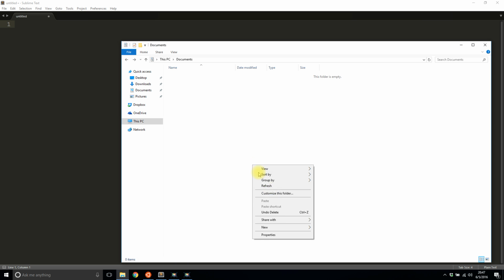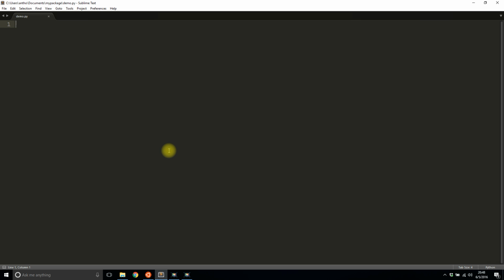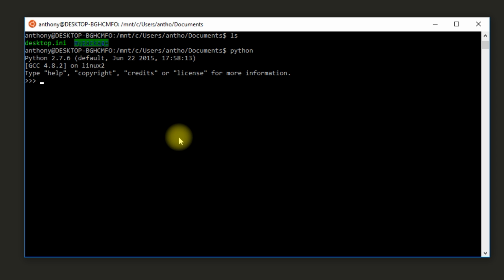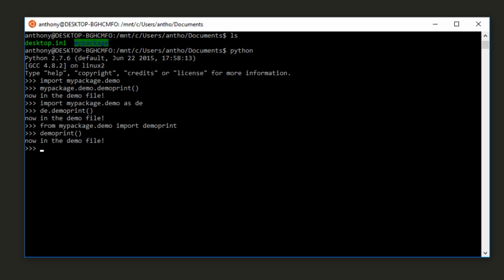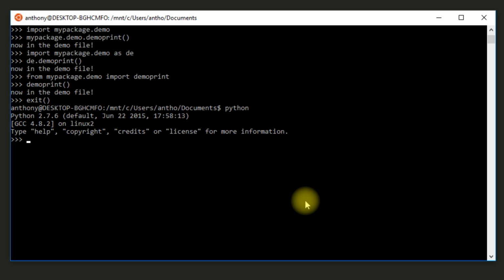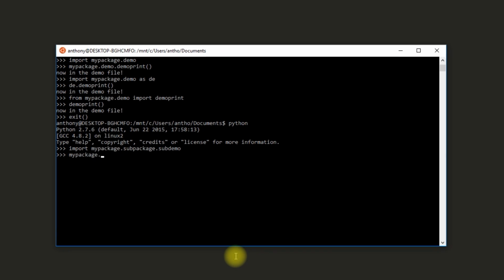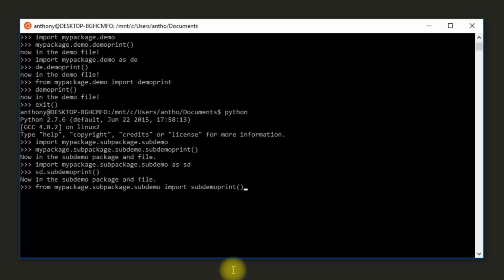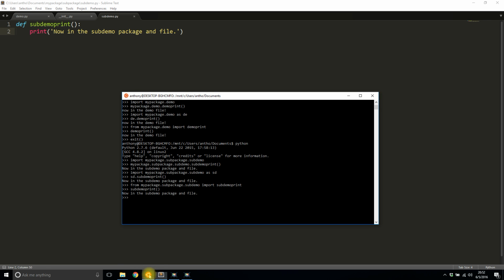Python Package Tutorial - Organize Your Code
This video covers the basics of creating and importing custom packages in Python.